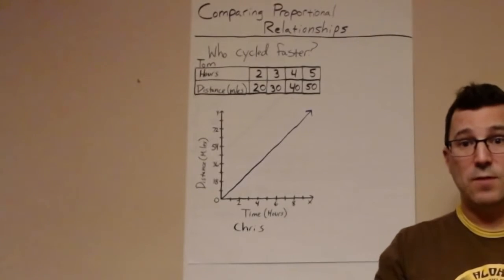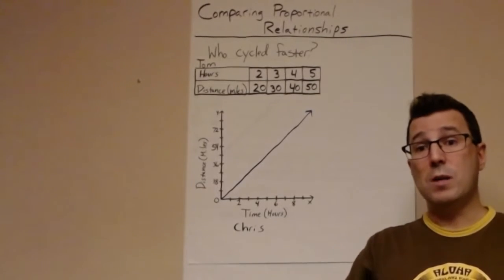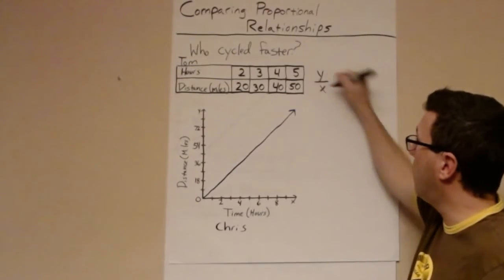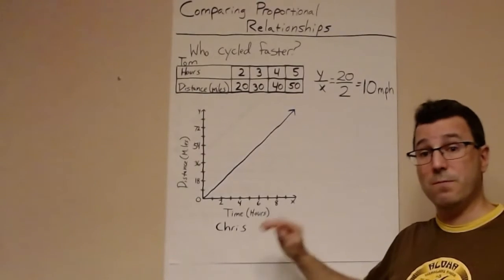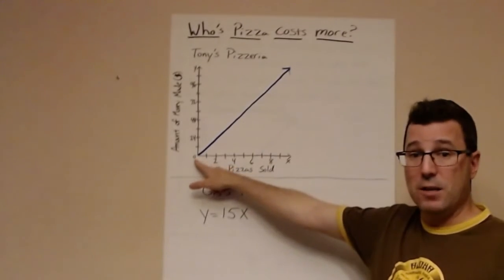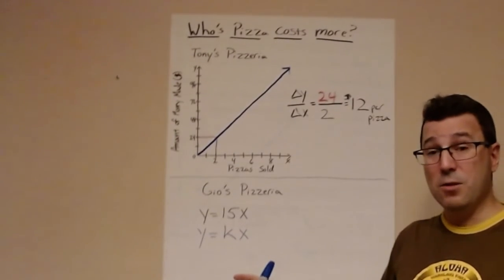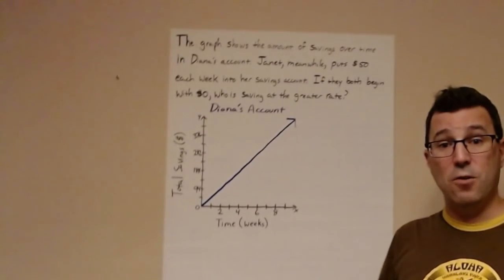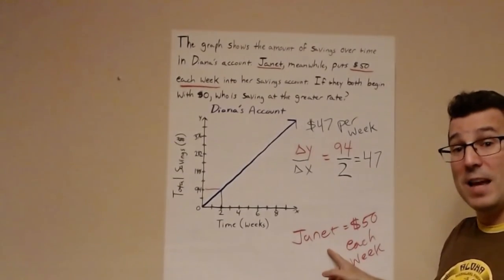Comparing Proportional Relationships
I discuss how to compare proportional relationships that are presented in different forms.
Also, I had to get a new webcam. The old one didn't feel like working anymore.